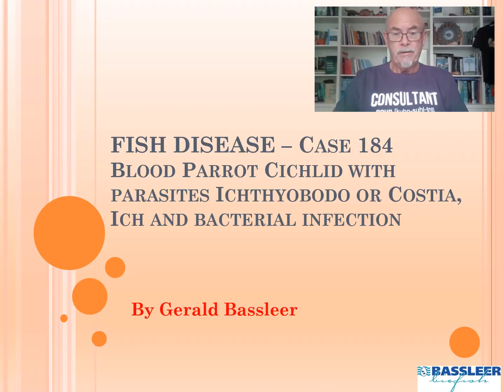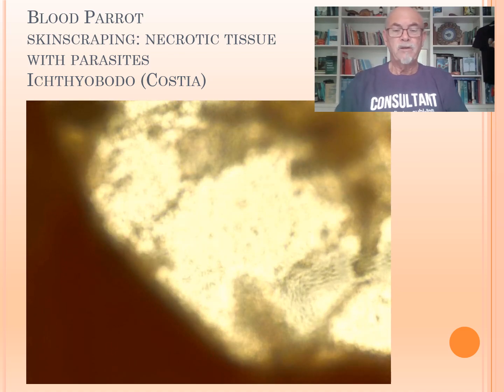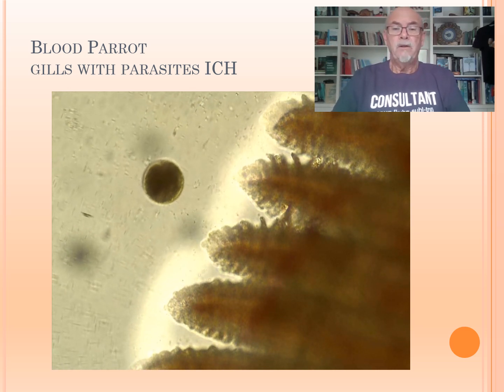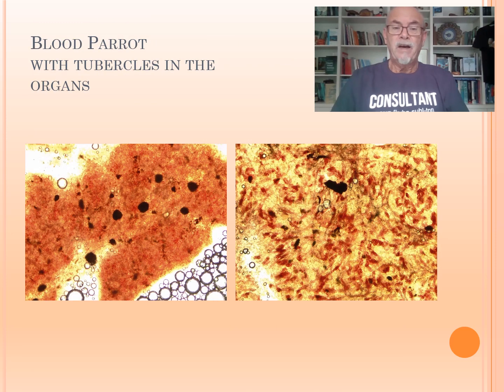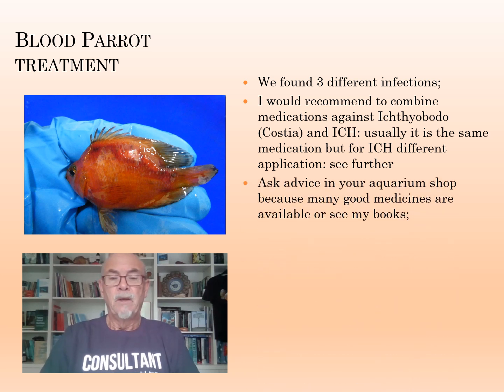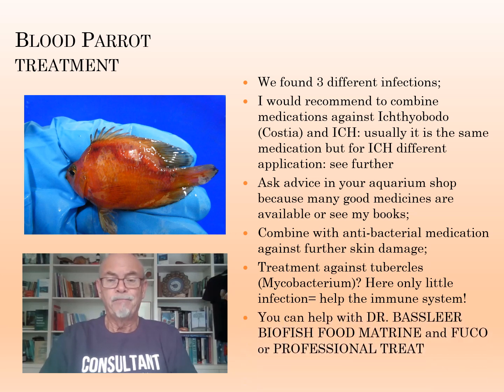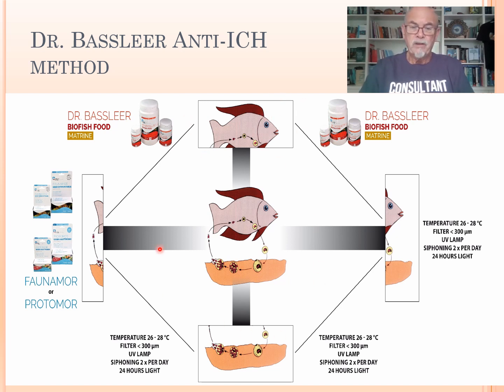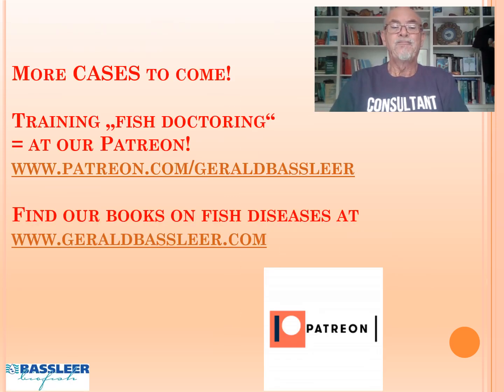Fish disease case nr. 184 Cichlid Blood parrot has wounds: parasitic and bacterial infections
This video shows the Blood parrot cichlid with a severe wound!
We show our microscopic observations with the parasites Ichthyobodo (used to be called Costia), ICH or Ichthyophthirius or White Spot disease and internal bacterial infection with tubercles (most likely Mycobacterium of fish tuberculosis). Wow!!! A combination of 3 (or 4?) diseases! A complex case!
We also give our advice for treatment!

Our books (in different languages) on fish diseases, diagnosis and treatment are available in the aquarium shop